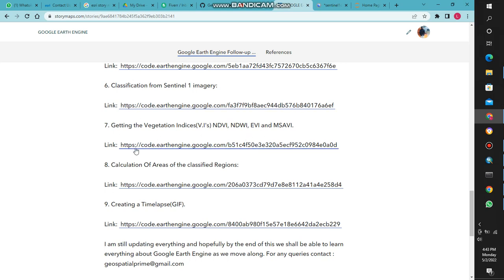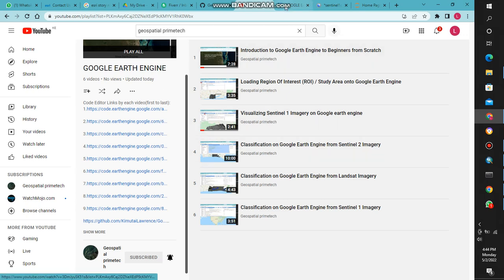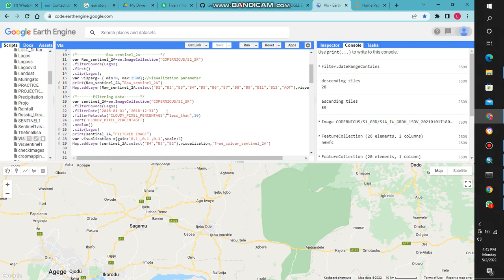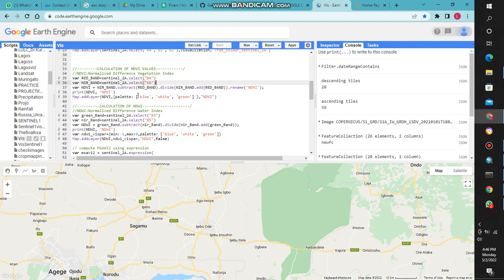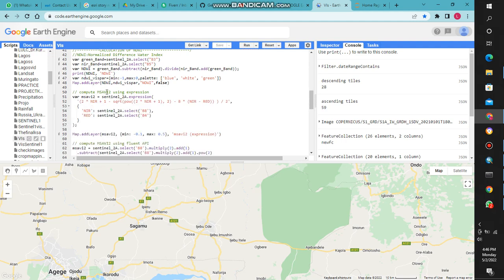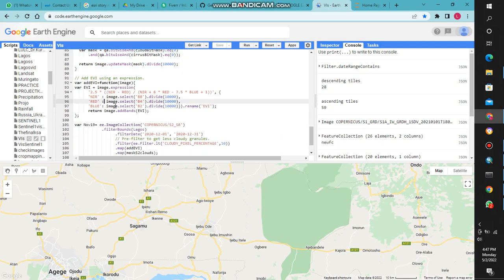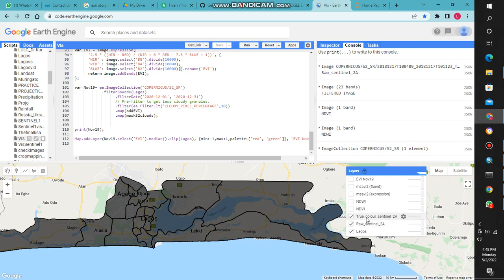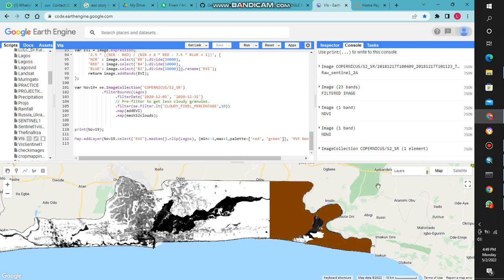Getting Vegetation Indices(V.I's) NDVI, NDWI, EVI and MSAVI on Google Earth Engine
Channel: